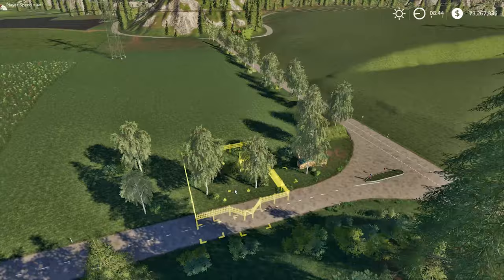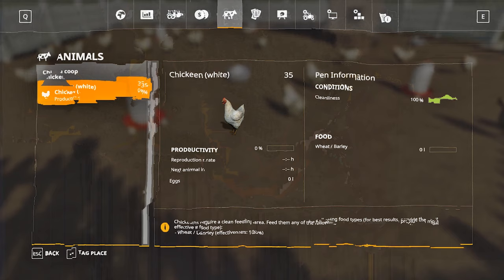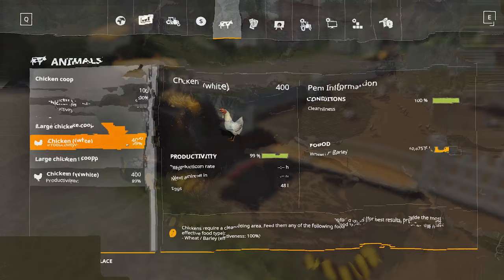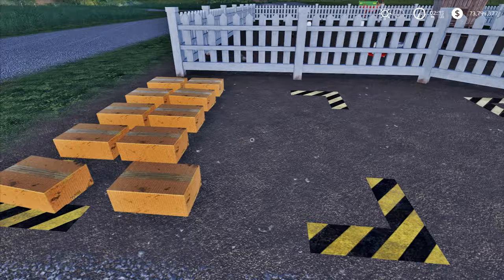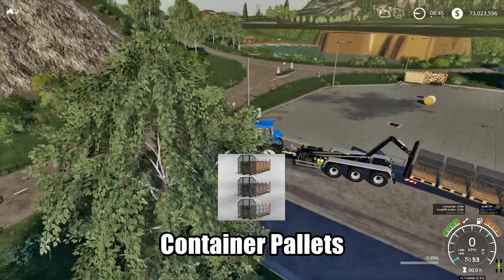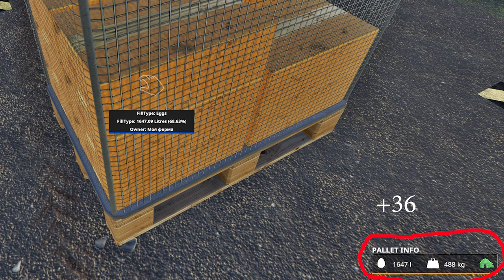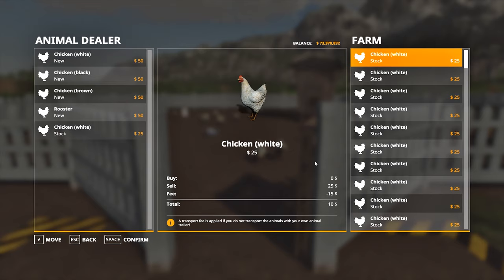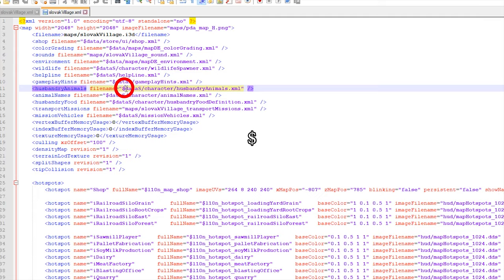Chickens: detailed guide | Mechanics, Care, Profit | Farming Simulator 19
How to care for chickens? How much profit can you get from chickens? What is the mechanics of egg spawning? Is it profitable to breed chickens?